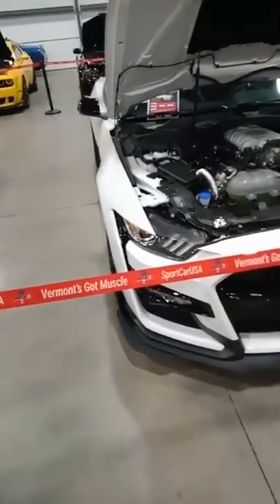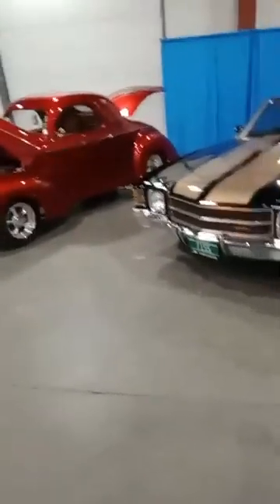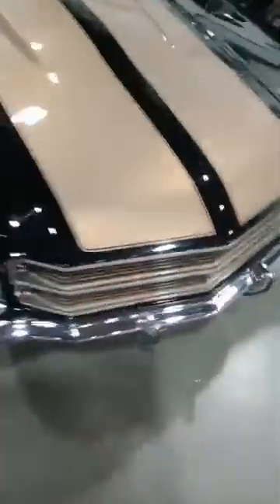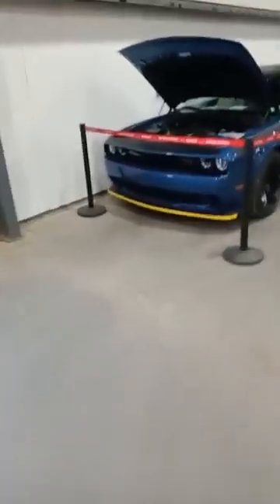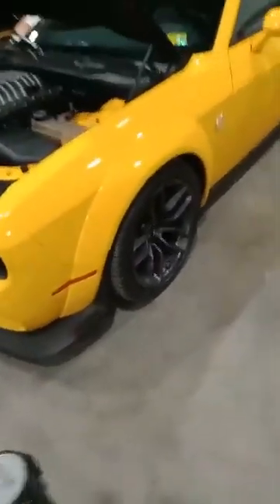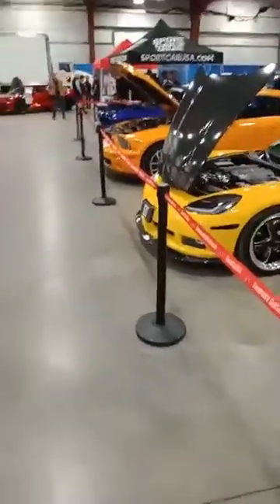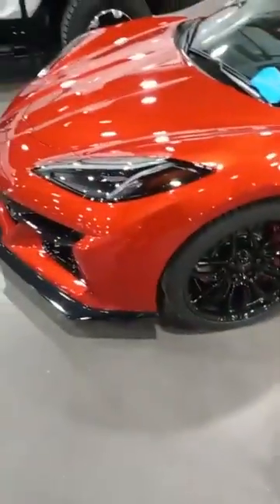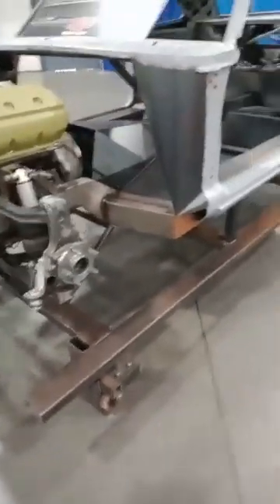Street Muscle Diaries - "Hot Rod Nationals"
Champlain Vallet Expo. Essex Jct.,VT